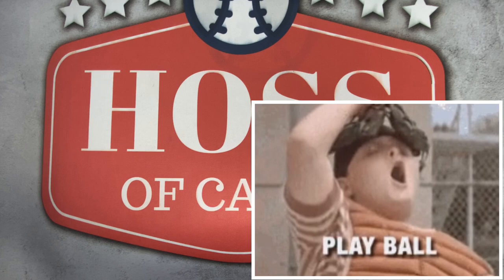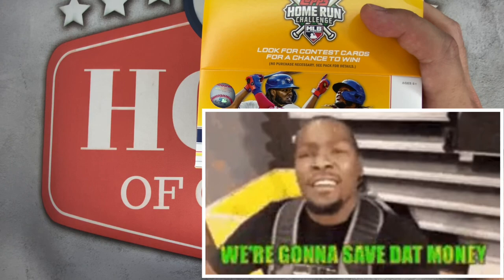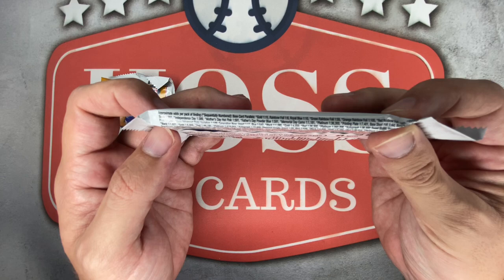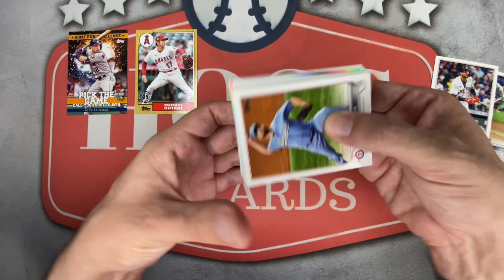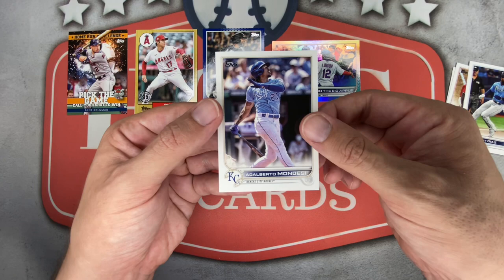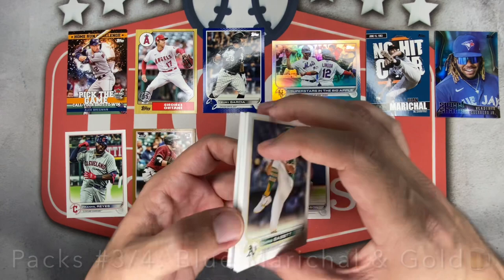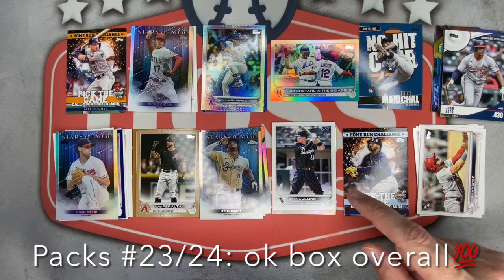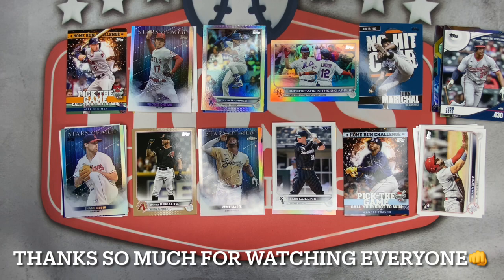2022 Topps Series 2 RETAIL BOX *JRod and Witt Jr. SP Hunt*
A 2022 Topps Series 2 Retail Box break: my latest baseball card release video and I’m looking for Bobby Witt Jr and Julio Rodriguez SP rookie cards as well as any other top rookie from 2022 S2.  Many more box openings from Topps to go, thanks as always for watching everyone!

If you’re ever interested in some of the baseball cards pulled In this video, you can find them at my eBay store